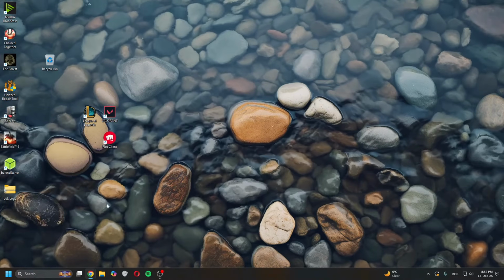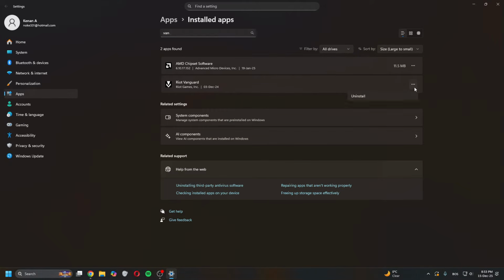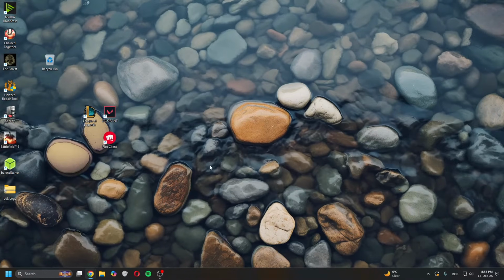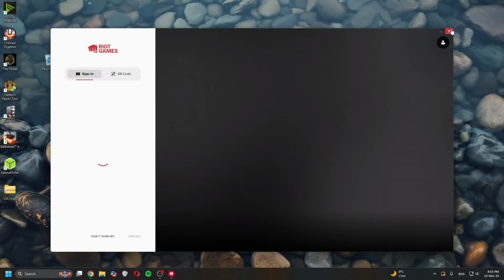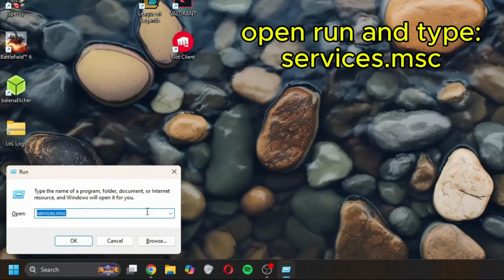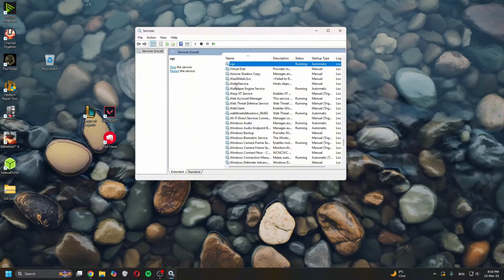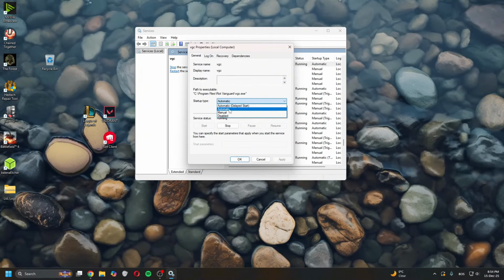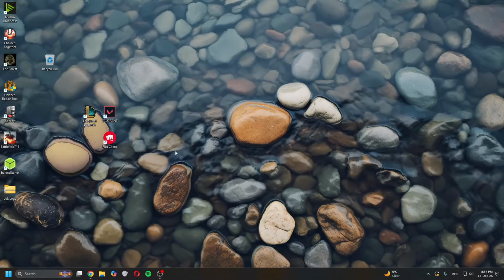HOW TO FIX VALORANT ERROR CODE VAN -83 | FIX VALORANT CONNECTION ERROR (2025)